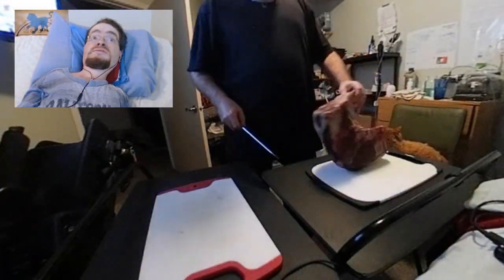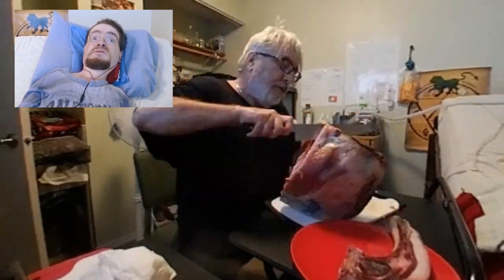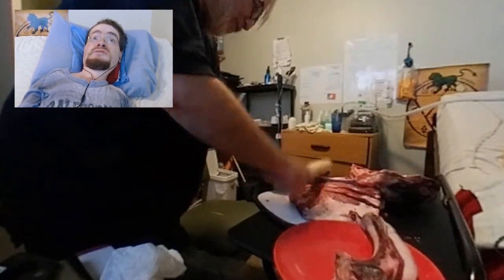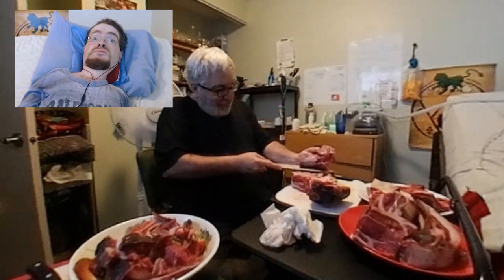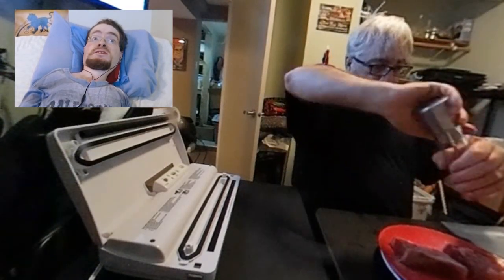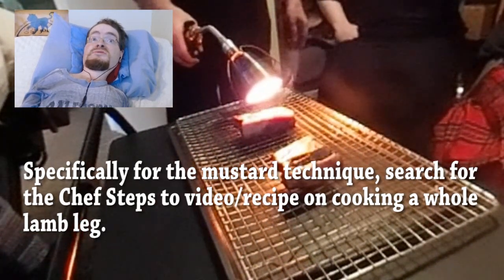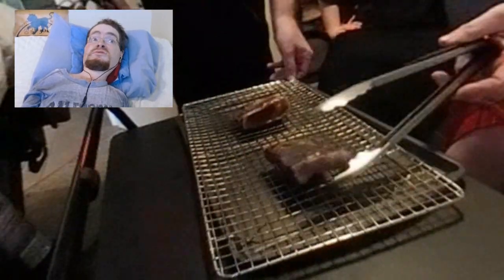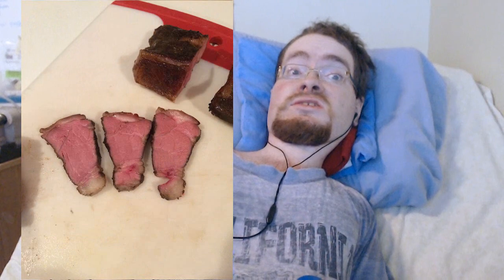Perfect Sous vide Mutton Chops | Working with 53 day dry aged sheep